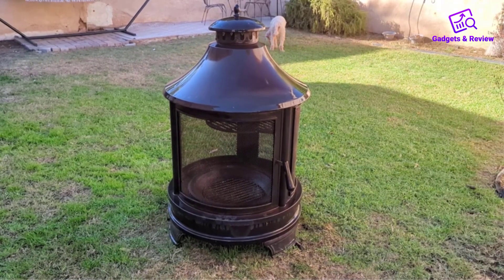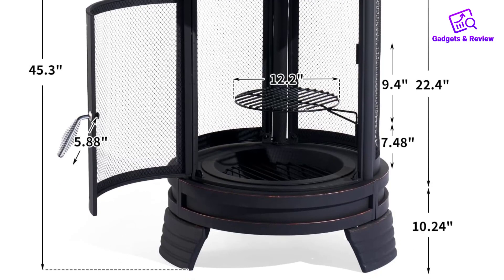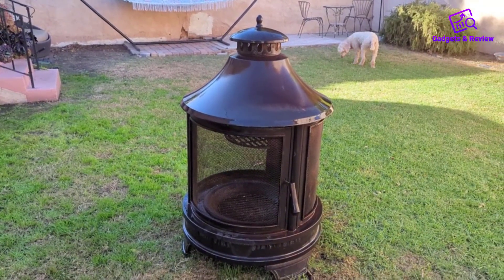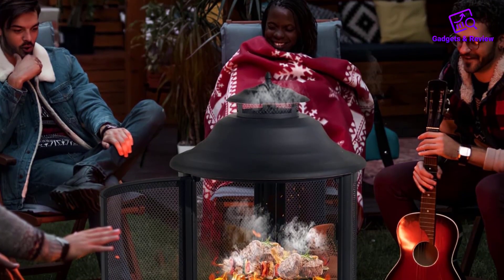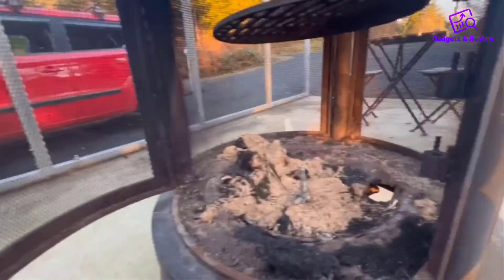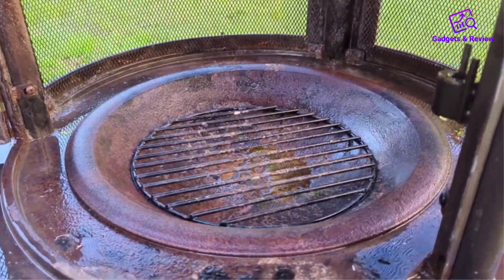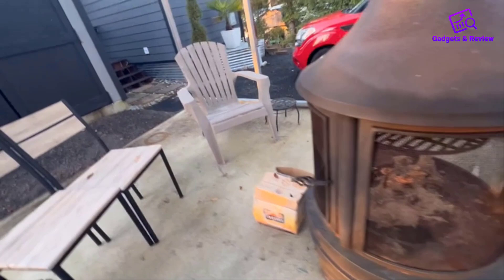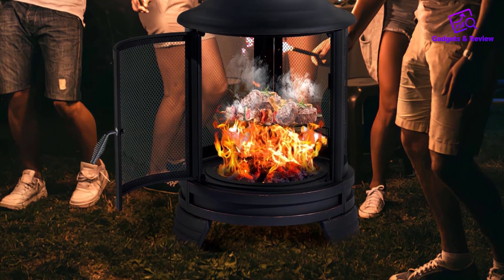Aoxun Chiminea Fire Pit Review and Buying Guide